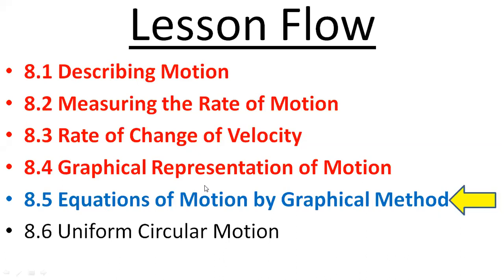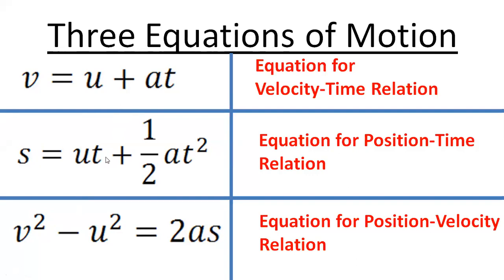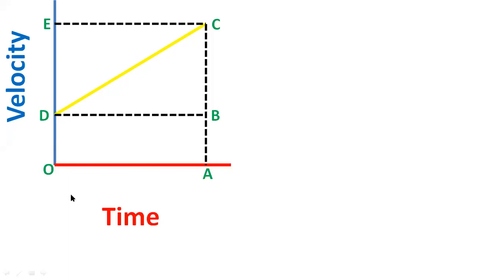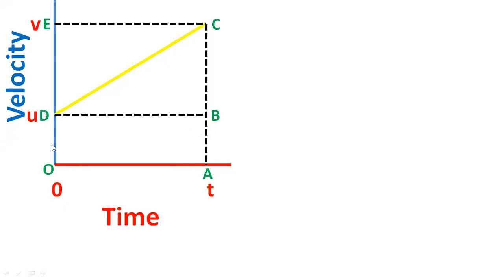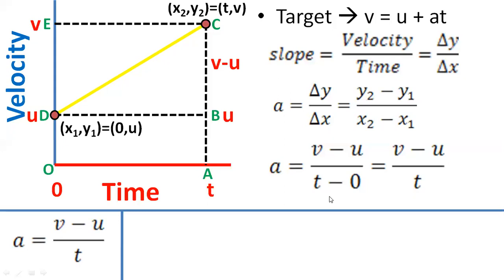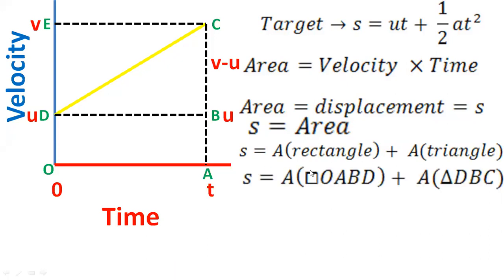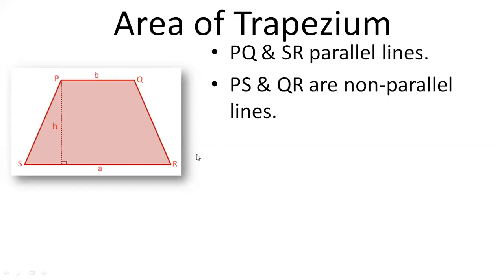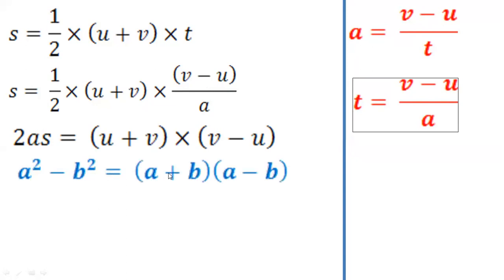CBSE Class 9 NCERT Science Chapter 8. Motion 8.5 Equations of Motion by Graphical Method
Topics covered in this period:
1) 8.5 Equations of Motion by Graphical Method
2) First Equation of Motion V =u+at
3) Second Equation of Motion S=ut+1/2at2
4) Third Equation of Motion V2 – u2 = 2as